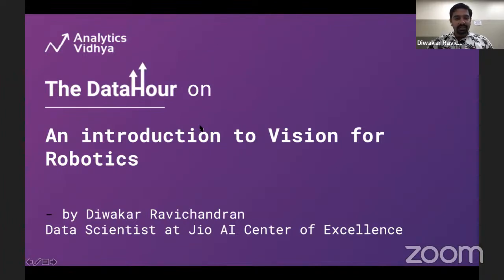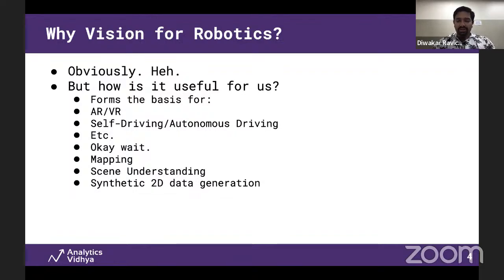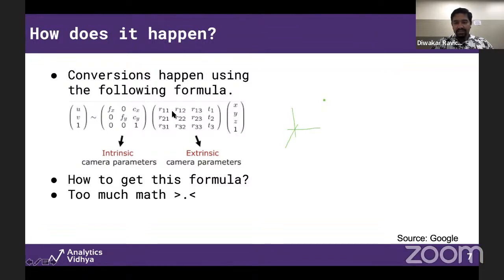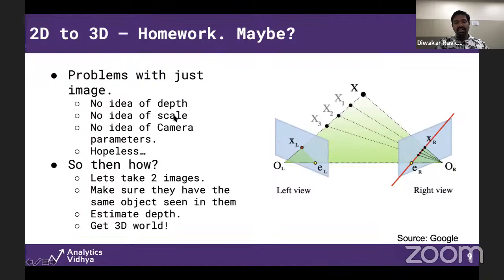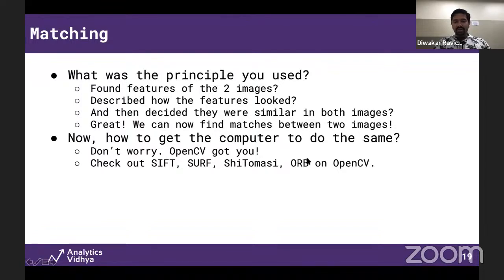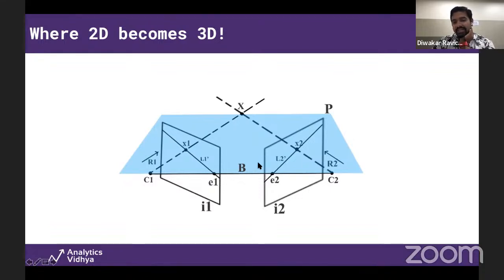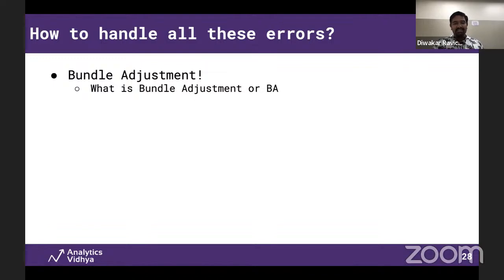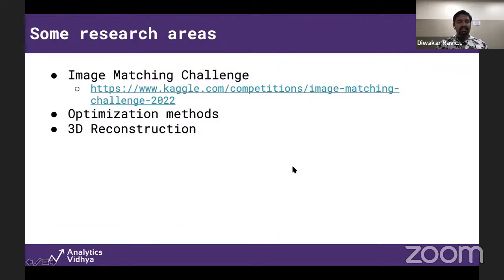An Introduction to Vision for Robotics | DataHour by Diwakar Ravi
In this DataHour, Diwakar will give a flavor of the same and will walk you through a simple navigation and mapping system design.